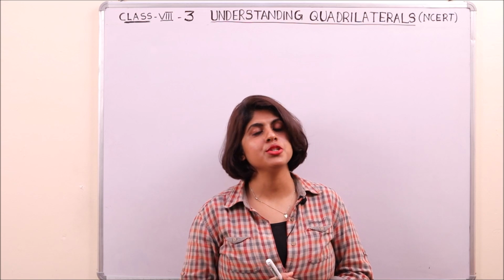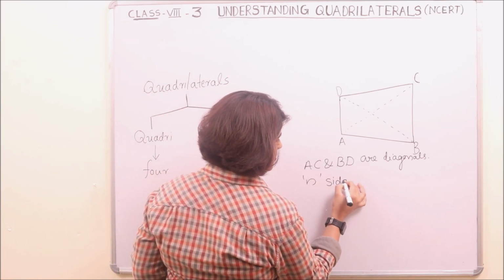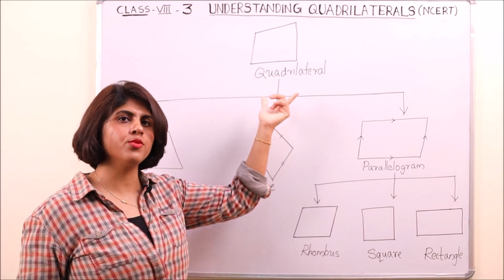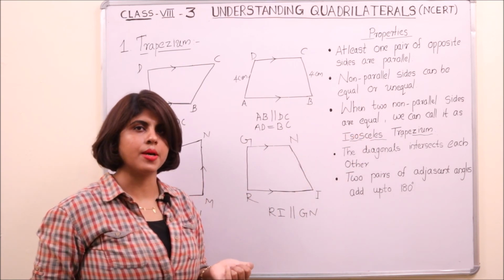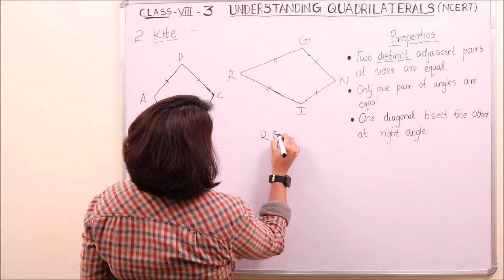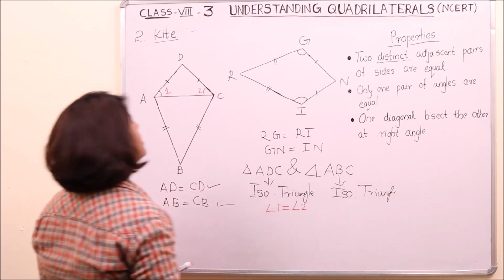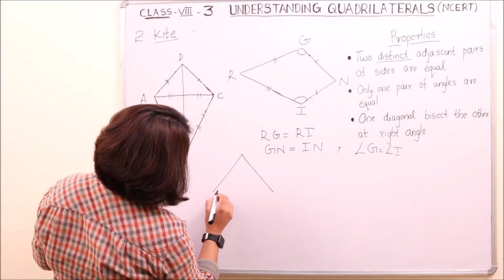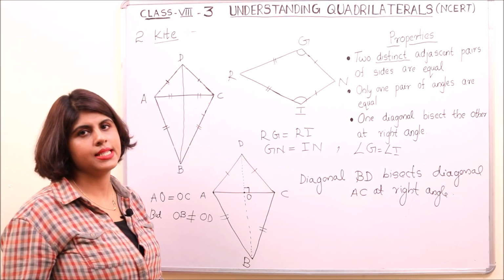KINDS OF QUADRILATERALS(PART-I : TRAPEZIUM& KITE)/CH- 3: UNDERSTANDING QUADRILATERALS/CLASS 8 /MATHS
In this video I have explained  the kinds of quadrilaterals,Trapezium and Kite in detail. Class is based on the NCERT text book of class VIII mathematics.
Properties of trapezium and its proofs.
Properties of Kite and its proofs.